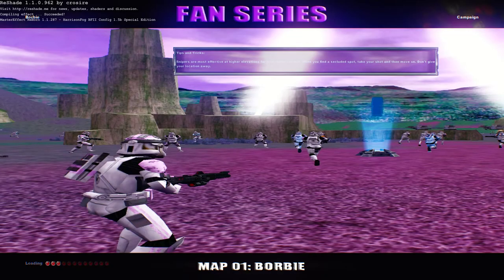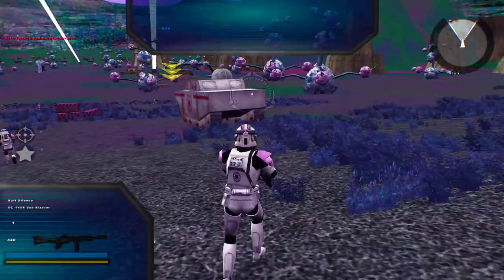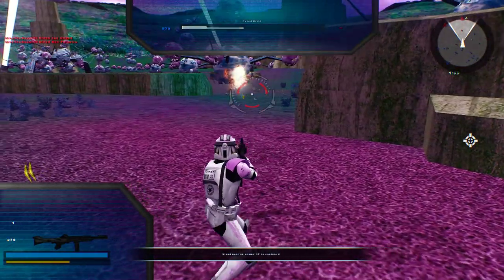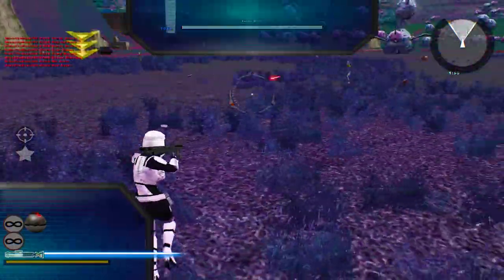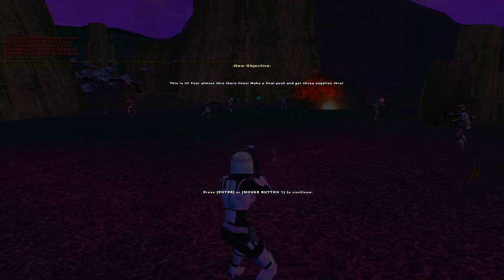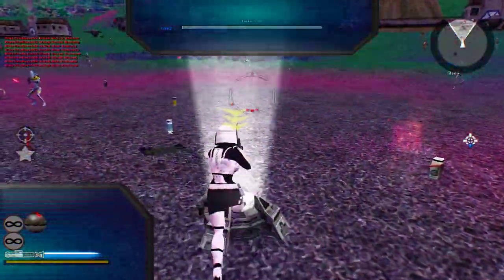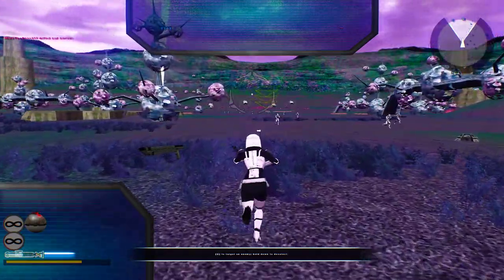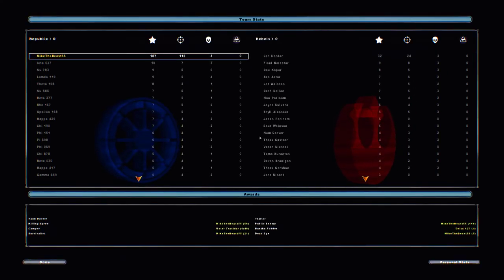CRISP QUALITY! Star Wars Battlefront 2 Mods: Designated Days Fan Series Map 01: Borbie (Campaign)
DESCRIPTION FROM README:
DESIGNATED DAYS: FAN SERIES MAP 1
Planet Borbie. A republic division is cut off by a fierce CIS division.
An experimental division known as the 514th reponse was detached from the 501st and sent to Borbie to break thru and send supplies to the cut off republic lines. The newly formed 514th wore a new paint scheme to test it out in battle. They will be lead by a mandolorian named Tarque who was made commander for this experimental operation. Commander Xof will over see this operation called Operation Fan Swipe.
1.0:
- New REP side 514th Reponse Div
- New CIS side 1st CIS Alert Div
Credits
icemember - Map design, Models, Sound mixer, Music edit, Scriptor, Art
Deviss -  old trooper modifications
Ravensithlord - support
GOD - for everything positive
Lord Jesus - saving us
FAN Credits
- TQ inspiration for Commander Tarque
- Kicks inspiration for Corporal Kicks
- Fox inspiration for Commander Xof
- Syth - gun animations
Floating icon people
Mike Z - for the original code
Majin Revan - for his efforts and for making the topic
FragMe! -